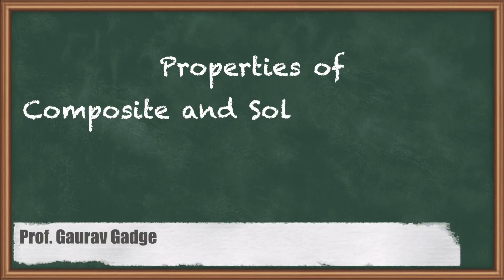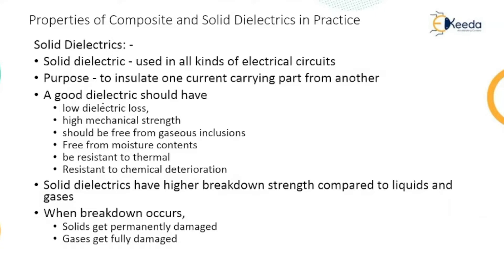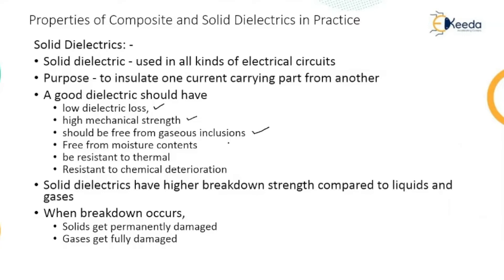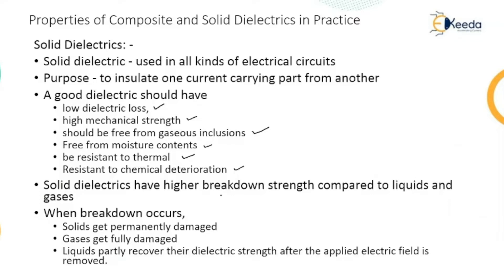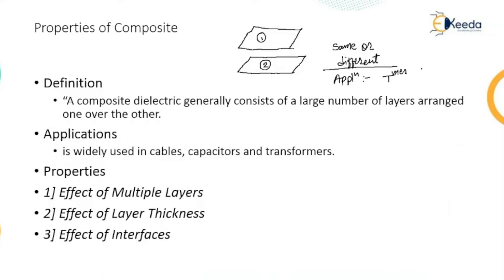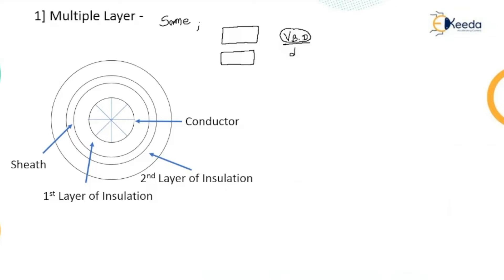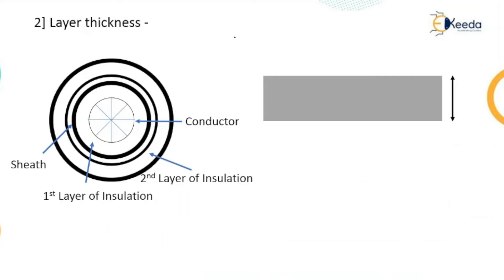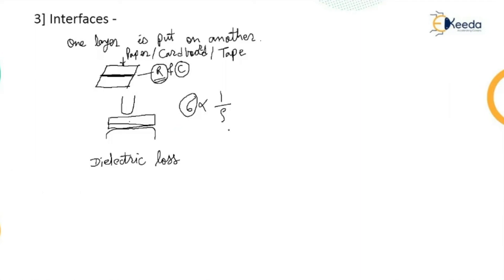Properties of Composite and Solid Dielectrics in Practice - High Voltage Engineering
Video Name - Properties of Composite and Solid Dielectrics in Practice

Chapter - Breakdown in Liquid and Solid Dielectric

Happy Learning!